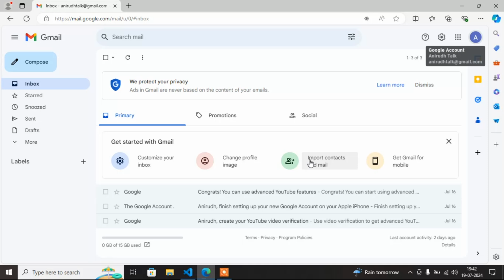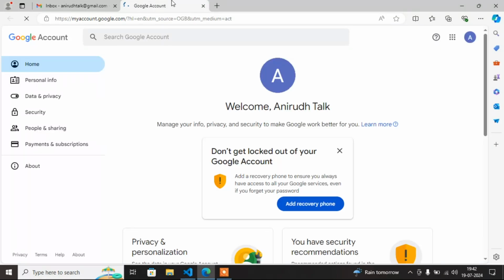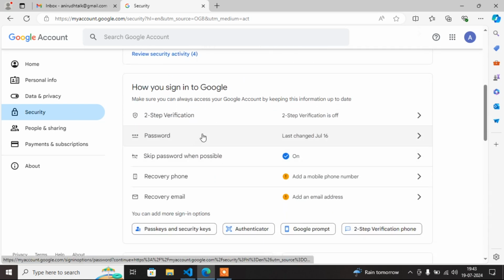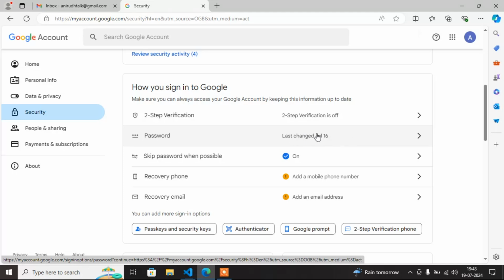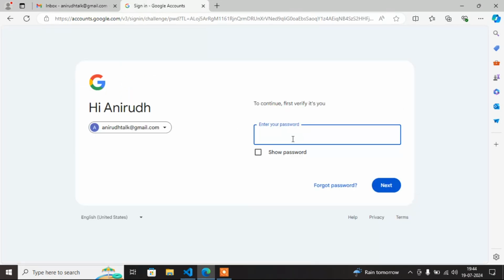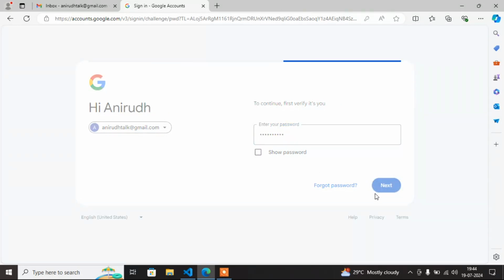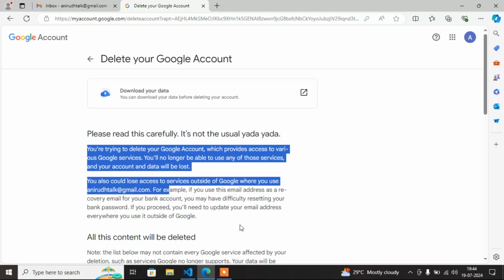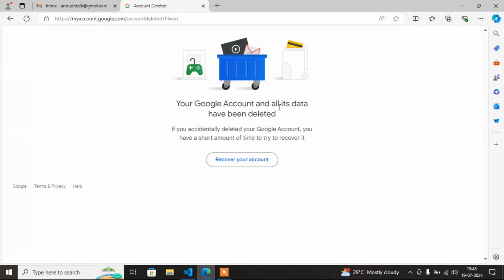Easy Steps to Delete Your Gmail Account from Desktop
In this video, I will guide you through the steps to permanently delete your Gmail account from your desktop. Whether you're looking to clean up your online presence or switch to a new email provider, this tutorial will make the process simple and straightforward.

Steps Covered in the Video:

Access Your Gmail Settings: Learn how to navigate to the right settings in your Gmail account.
Download Your Data: Find out how to back up your important emails and data before deleting your account.
Delete Your Gmail Account: Step-by-step instructions to permanently remove your Gmail account from your desktop.
Important Notes:

Deleting your Gmail account is permanent and cannot be undone.
Make sure to download any important emails and data before proceeding.
This process will only delete your Gmail account, not your entire Google account.